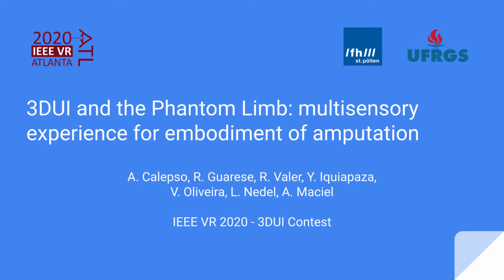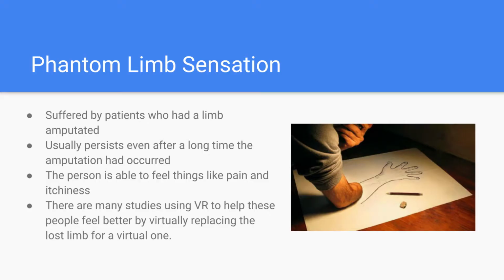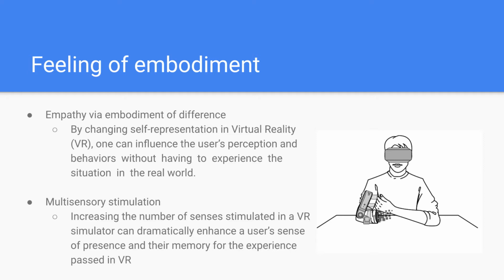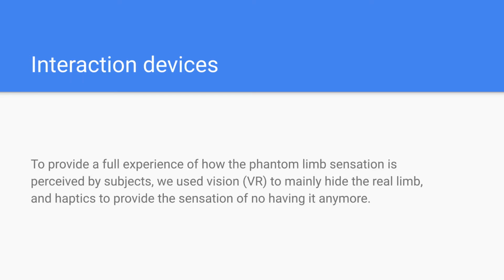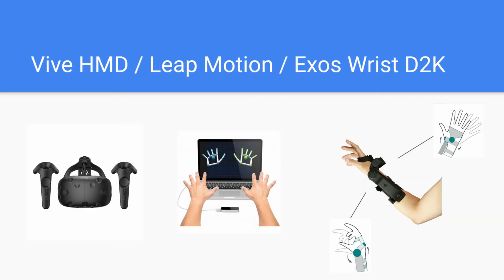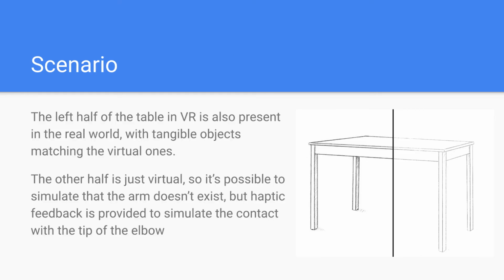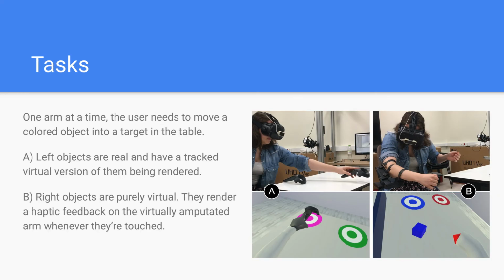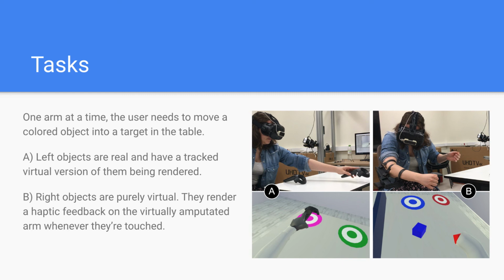[Talk] 3DUI and the Phantom Limb: multisensory experience for embodiment of amputation (slides)